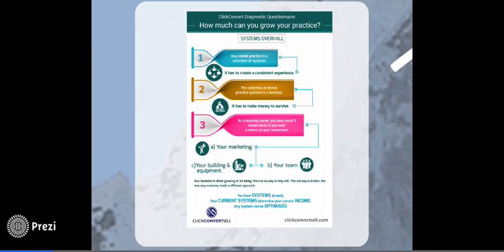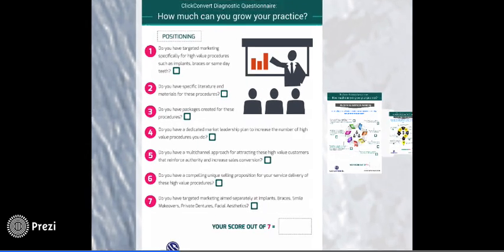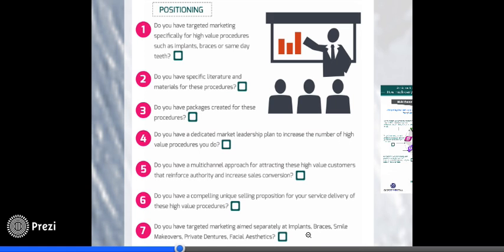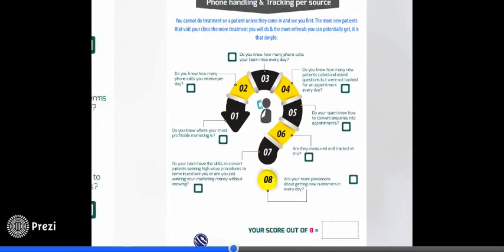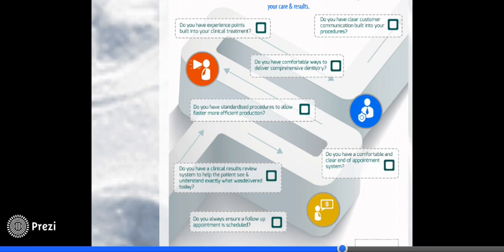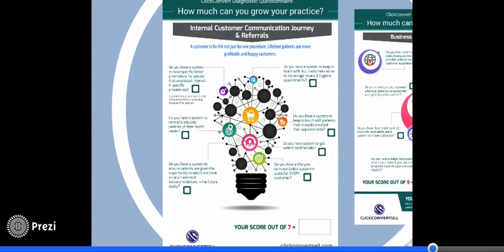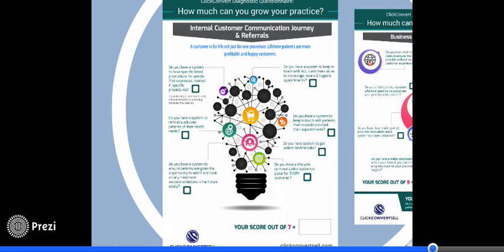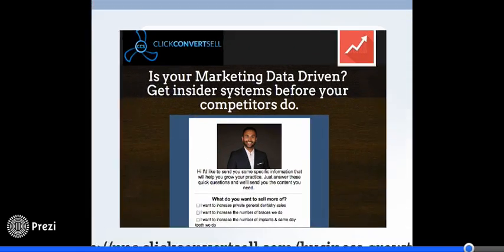How much can you grow your dental practice using lifecycle marketing?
Watch this video to understand where the growth opportunities are in your practice and what you need to focus on. If you'd like to learn more & get insider systems to help your practice grow visit take the business growth test